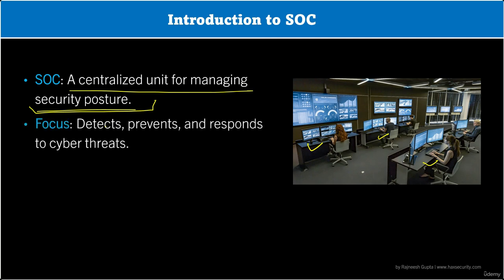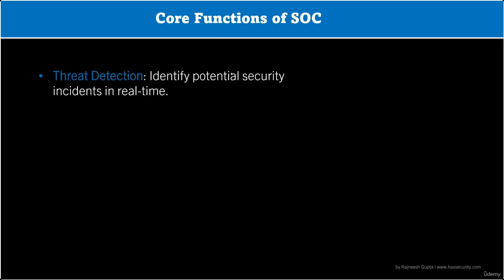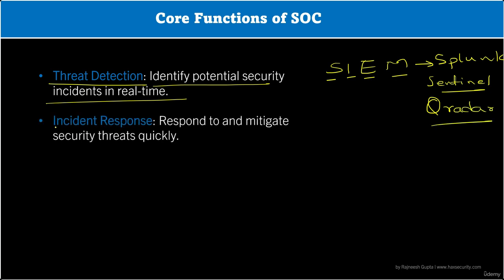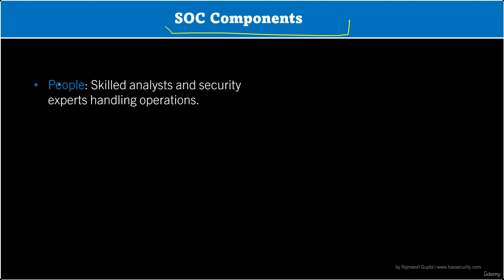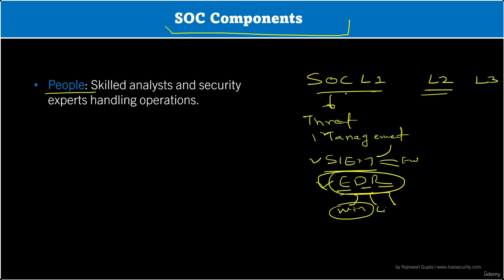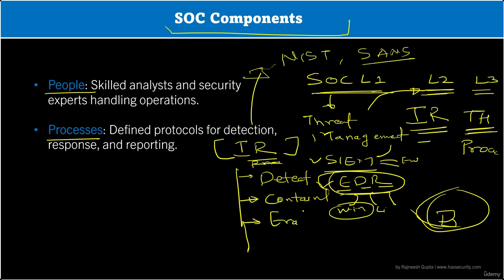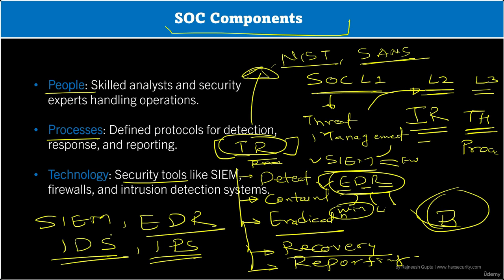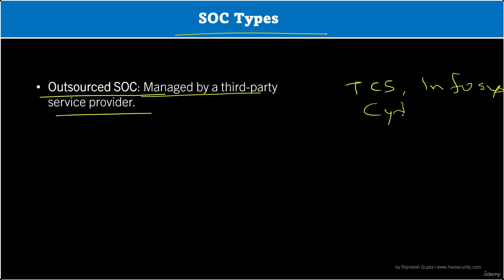Inside a SOC: How Cybersecurity Teams Detect and Respond to Threats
🛡️ Ever wondered what a **Security Operations Center (SOC)** really does? This video breaks down the mission, structure, and daily operations of a SOC — the nerve center of modern cybersecurity defense.

📌 What You’ll Learn:
- What a SOC is and why it matters
- Key roles: SOC Analyst, Threat Hunter, Incident Responder
- Core tools: SIEM, SOAR, XDR, UBA
- How SOCs detect, investigate, and respond to cyber threats
- Differences between internal, managed, and global SOCs
- Career paths and certifications for SOC professionals